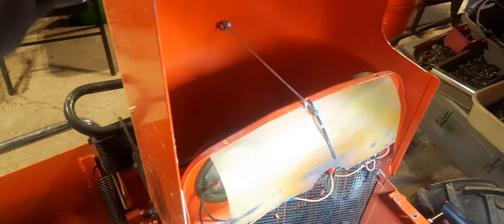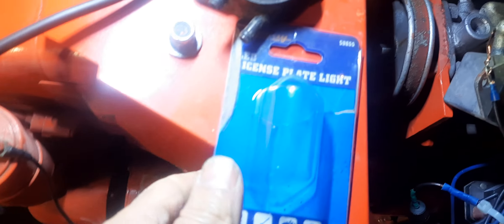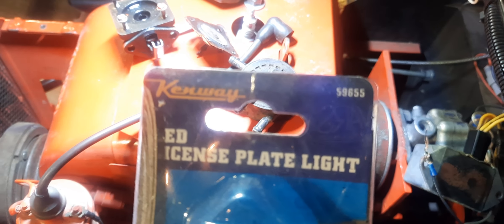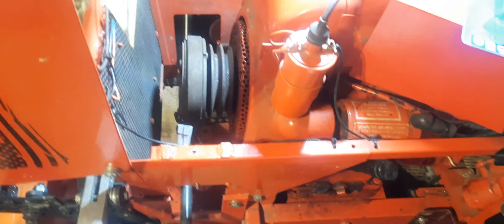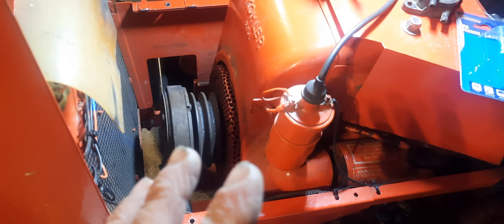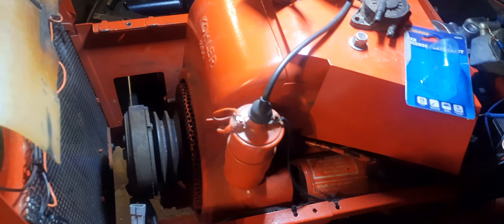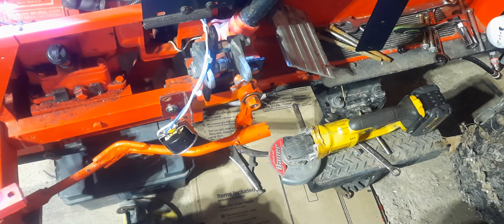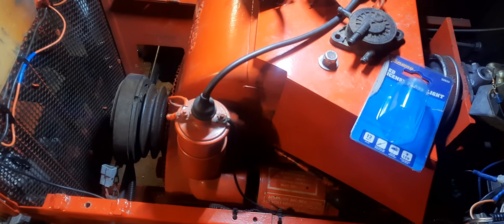ECONOMY POWER KING: Vacuum Fuel Pump (Kohler K321), Dash Light, Gas Tank, & Stack Muffler MODS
NO NEED FOR MECHANICAL FUEL PUMP on a Kohler K321 engine WITH THIS MOD.
STATOR PROBLEMS, HELP.
DASHLIGHT FROM HARBOR FREIGHT.
NEW MUFFLER AND EXHAUST PIPING
THIS VIDEO HAS IT ALL